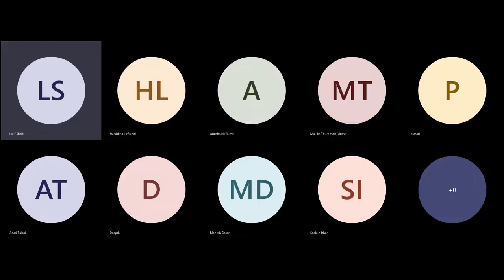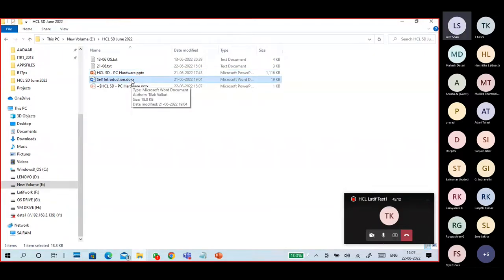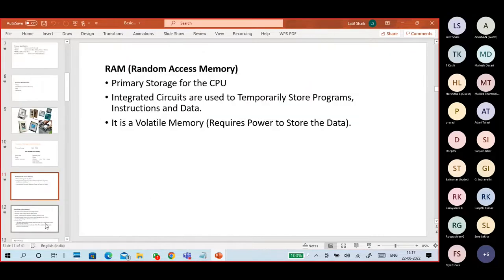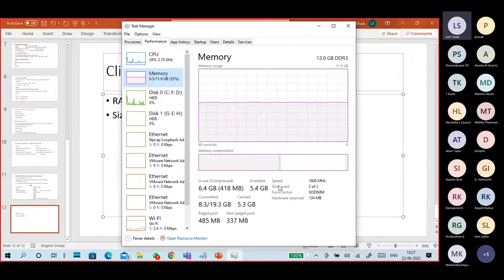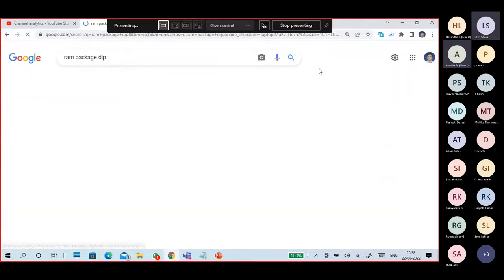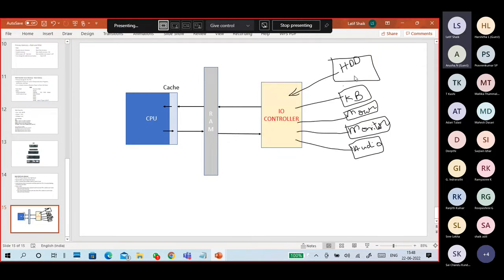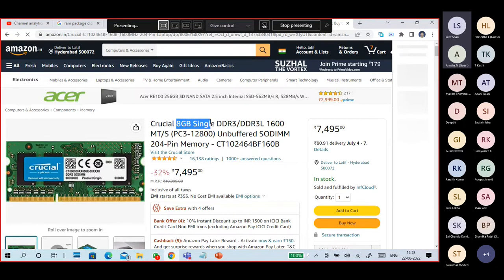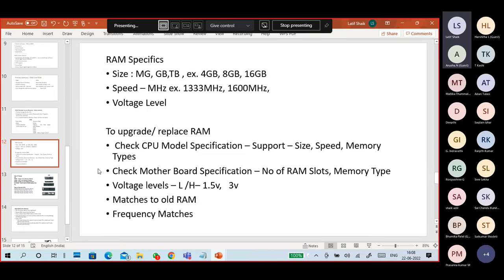(SD2) PC Hardware Part3 RAM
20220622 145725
Primary Memory – RAM and ROM
RAM     ROM
Can changeable add/remove/replace  – fixed CHIP

               RAM
Static RAM                  Dynamic RAM
SRAM     DRAM
     DDR2
     DDR3
     DDR4

RAM Specifics
Voltage Level

Check Mother Board Specification – No of RAM Slots, Memory Type
Frequency Matches

DIP
SIMM  - Single In-line Memory Module
DIMM - Dual In-line Memory Module

Static RAM (Cache Memory)
The CPU Process Data at a Very High Speed
Dynamic RAM Cannot Match that Speed
Hence, A Special Type of RAM Called as Cache is Used
Cache Memory Stores Instructions and Data which the CPU is Currently Working on OR May soon Need
Cache Levels:
The Cache Memory that is placed Inside the Actual CPU is called Level l Cache (Internal Cache Memory)
The Cache Memory located on the die of the CPU is called as Level ll Cache (External Cache Memory)